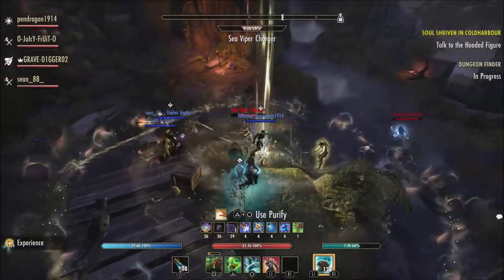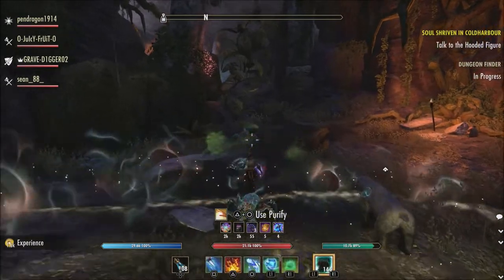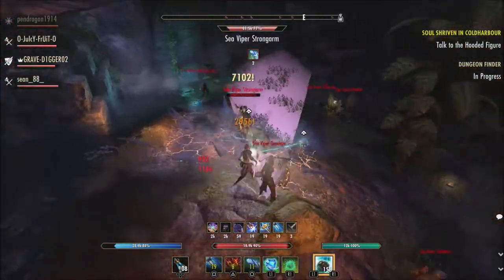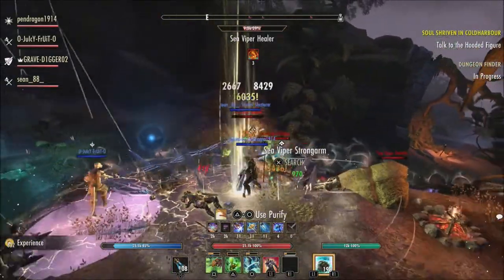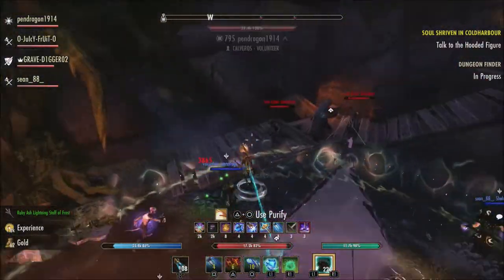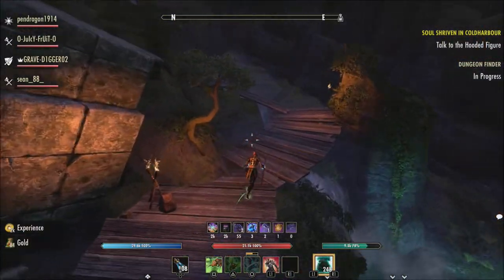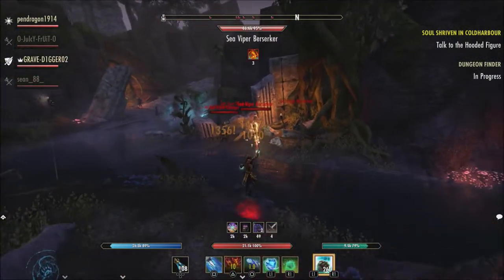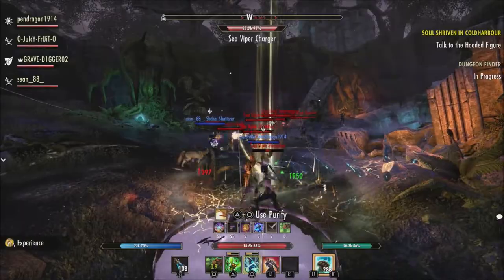How To Swap From Stadia To PC | Elder Scrolls Online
Zos has released the information on how to swap your eso stadia account to PC.